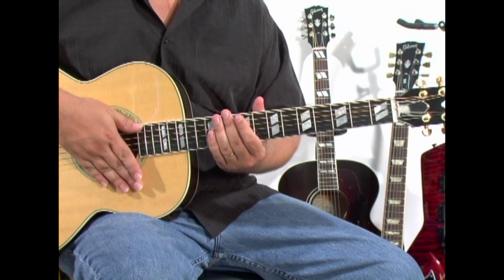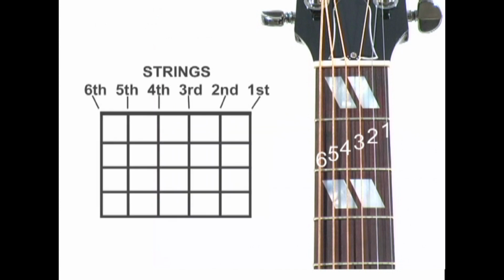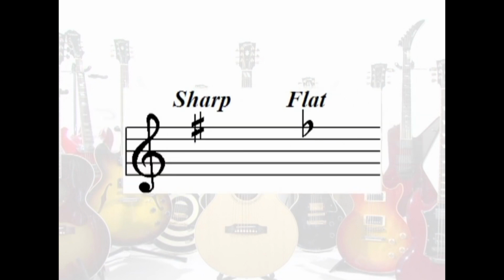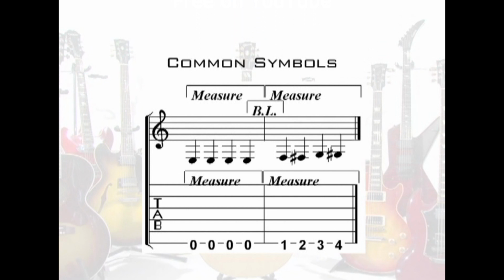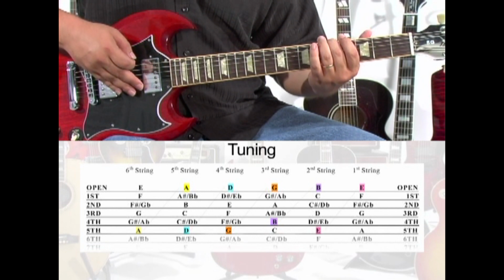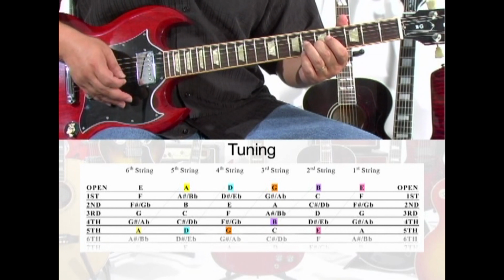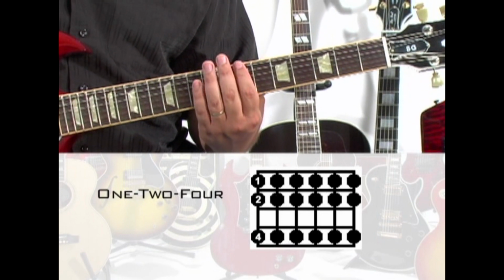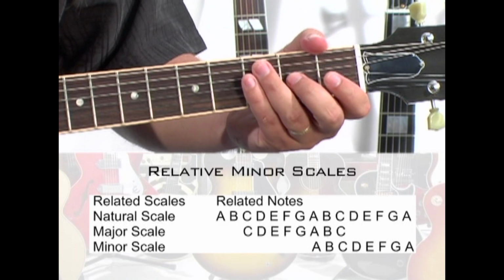HD TOTAL SCALES GUITAR HOUR 1 method lesson learn to play from TECHNIQUES AND APPLICATIONS DVD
This complete course starts with a bonus beginner section to insure that any guitarist at any level can use this video. It quickly progresses to intermediate then advanced levels of playing.

...pure playing with basic scales and also tons of cool exotic scales that intermediate and advanced players will really enjoy ...tons of cool guitar techniques ...a rare resource that you'll use far more than you might anticipate. --Guitar Digest Magazine

For beginner to expert... every position on the guitar and all the ways to use them to create music. --Music Connection Magazine

...combines instruction and exercises for mastering all types of scales on the guitar. --Teaching Music Magazine

First begin with universal shapes found in every key of music to expertly play scales and leads on the entire fretboard. Don t worry about memorizing these positions! Memory will come naturally when Marko Coconut demonstrates how to use these scales musically. Tasty licks, tricks and techniques like hammer ons, pull offs, picking patterns, vibrato, string bending, two hand tapping. Plus techniques exclusive to electric guitar including tremolo bar, string bending, and electronic control tricks. In addition you ll learn a ton of applications to make your lead guitar and melody lines stand out, and make learning your favorite songs a breeze: increment patterns, string skipping, double note patterns (harmony), two handed tapping, harmonics. All of this and more is introduced in a song context, giving thorough examples of how these scales, techniques and applications can be used with chords and song structure.

To wrap up this amazing instructional DVD, Mark teaches you all of the modes, key changes, plus 50 exotic and cultural scales all on the entire fretboard!

You ll be amazed at how expertly Mark John Sternal has simplified the art of understanding and using the guitar fretboard.

- Pick and fretboard hand close ups
- Note charts in addition to traditional notation and TAB
- Music and song examples
- Two speed examples (slow and fast, progressively increased)
- Bonus beginner section
- Ascending and descending scales, techniques and applications
- Examples for all popular styles of music: Rock, Jazz, Blues, Country, Metal

3.